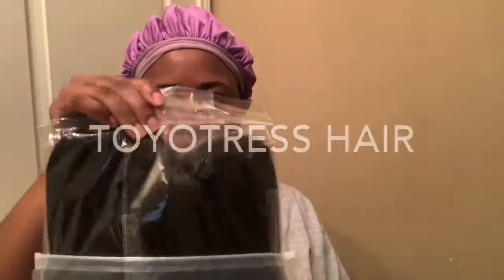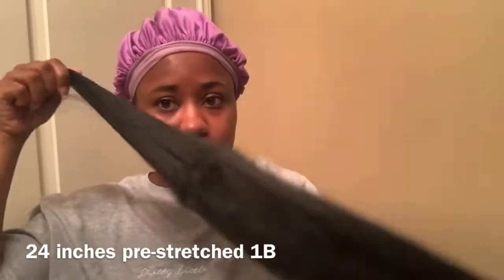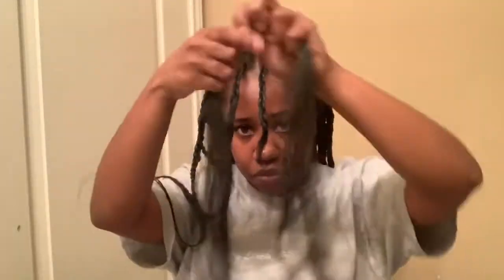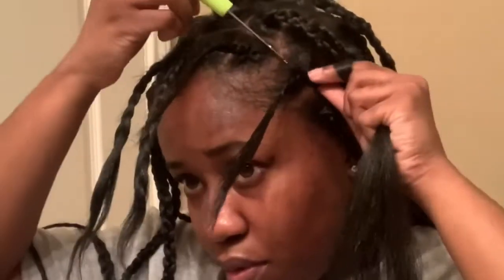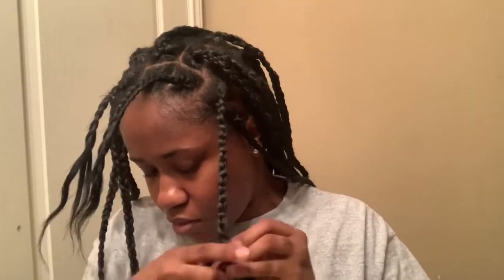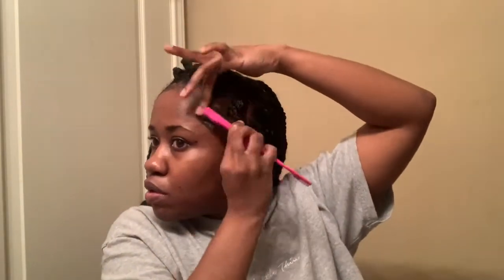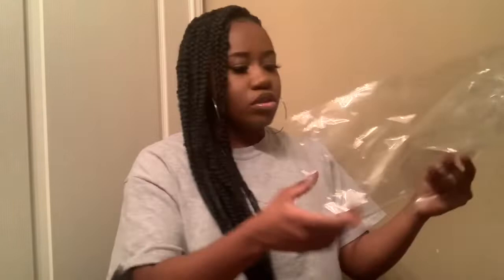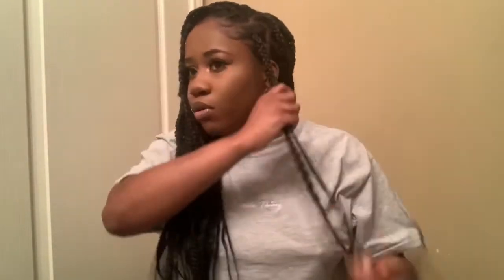NO FEED IN KNOTLESS BRAIDS | CROCHET METHOD| TOYOTRESS COLLECTION | ThatsKeAndra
Hey guys! Welcome to or back to my channel!

Toyotress Collection
Hair info/Hair details   ：Pre-Stretched Braiding Hair(24 inch, 1B)